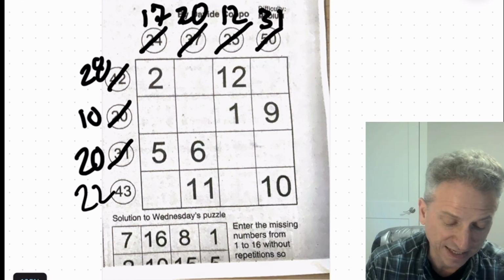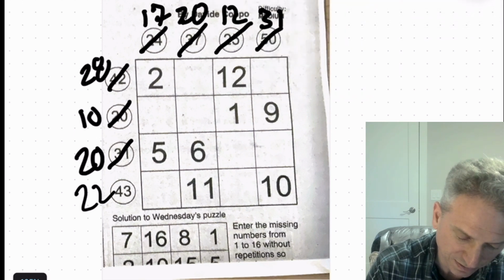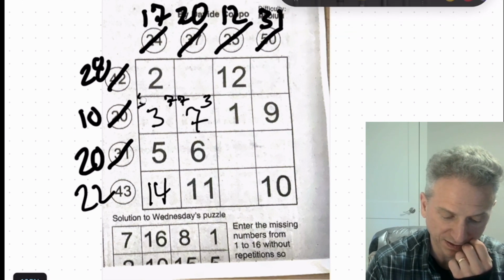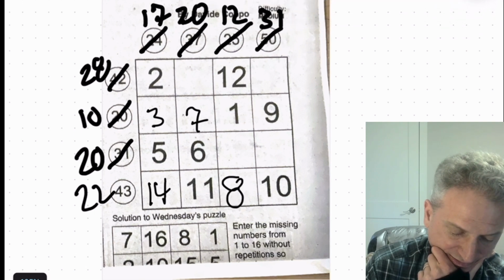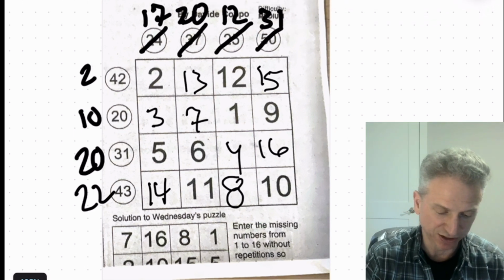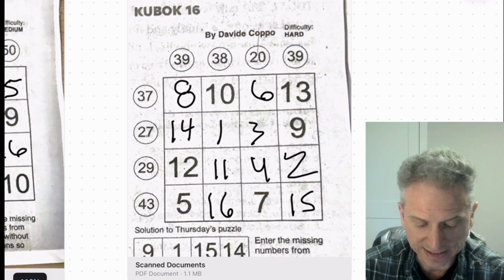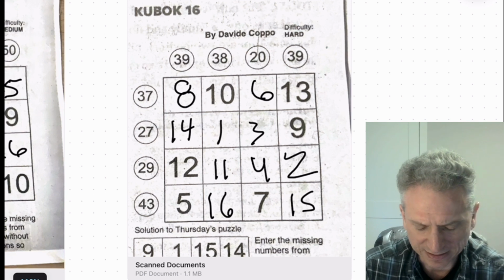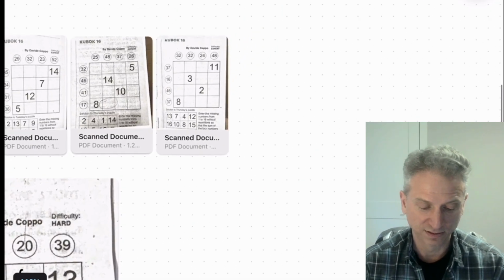Kubok 16 - Medium and Hard